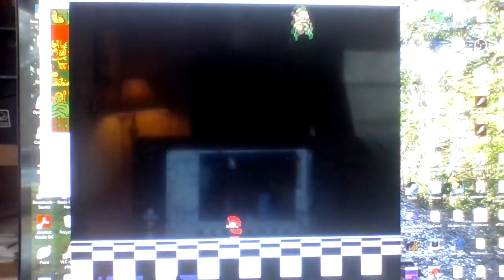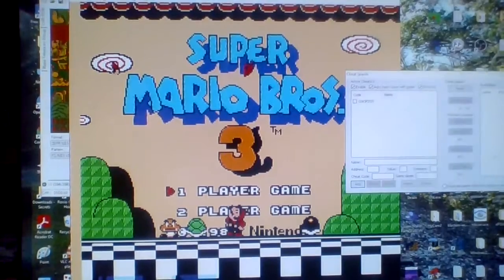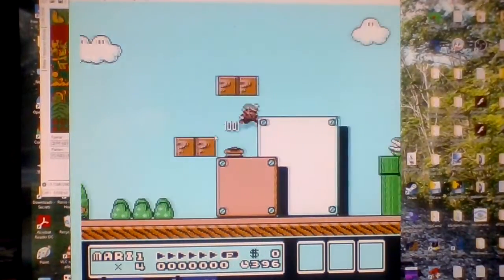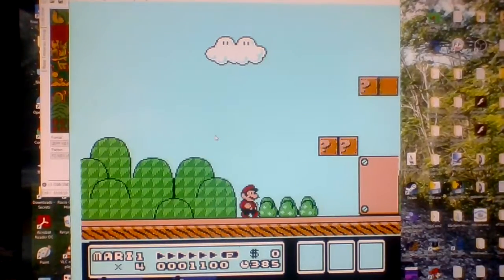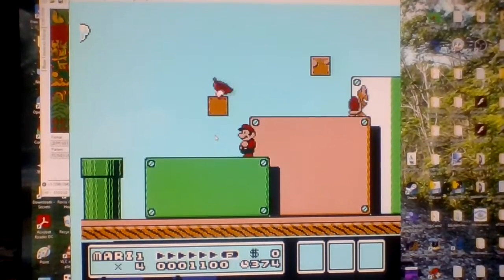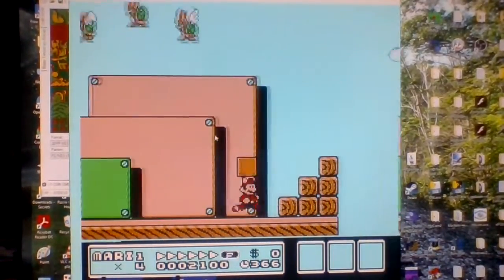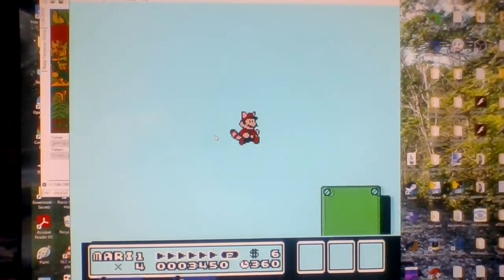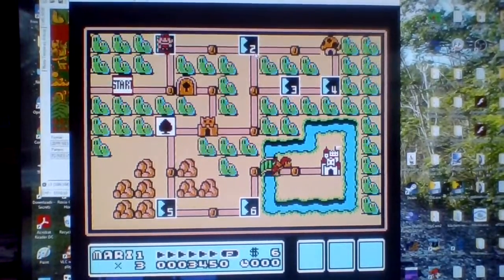SMB3 Beta Remake Update Coming Soon. . but i need help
Edit: Ok, now this is gonna be called "Project Grief" or something
This is gonna be the update where i can truely say, it's finished